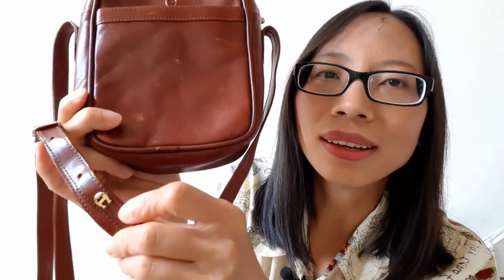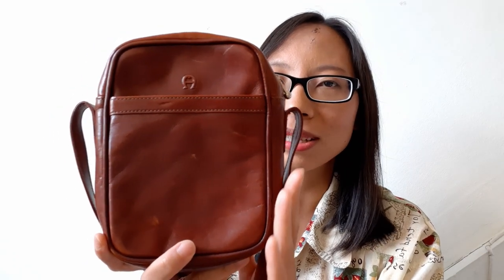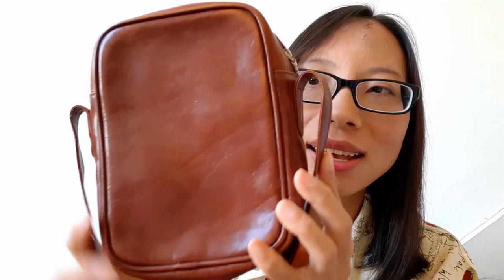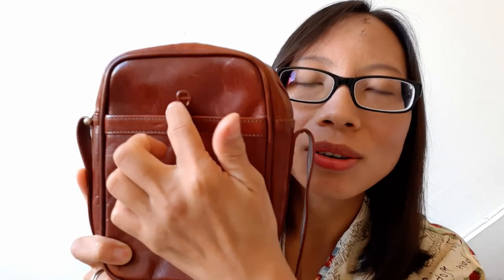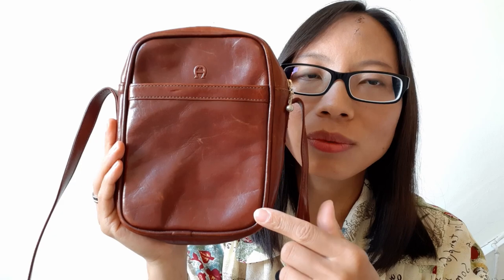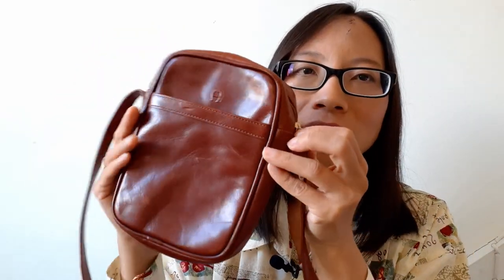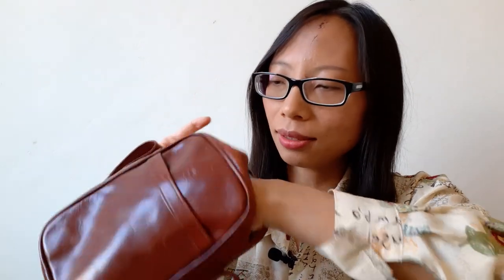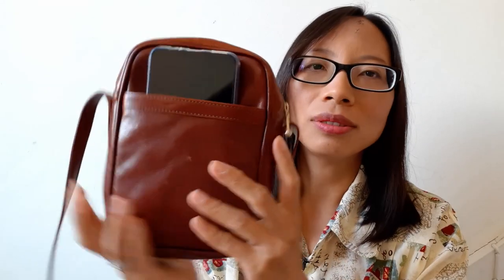Thrifted Vintage Aigner Leather Bag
I love to thrift in charity shops and ebay, it is treasure hunting for me. I will show you how I got this vintage aigner bag, details about this bag and how I wear it.